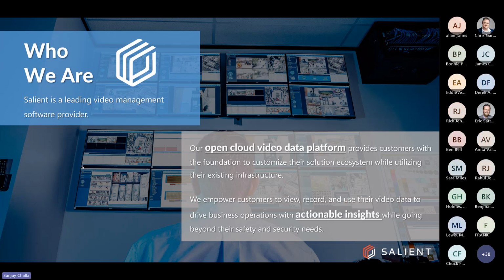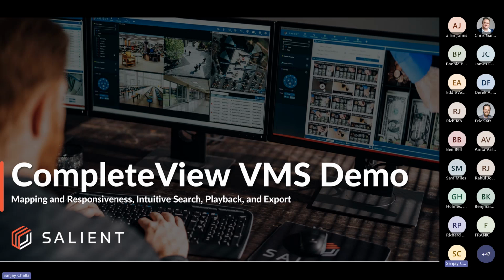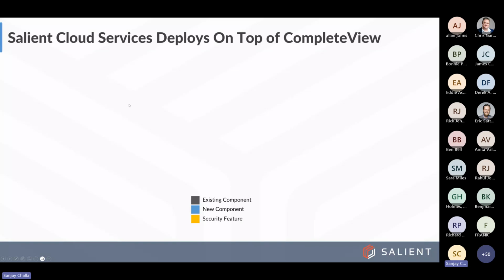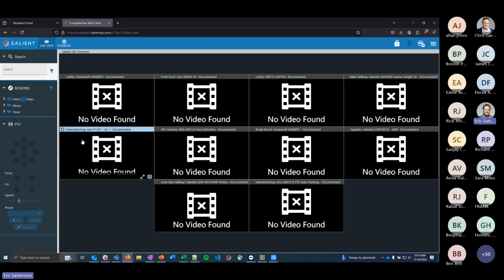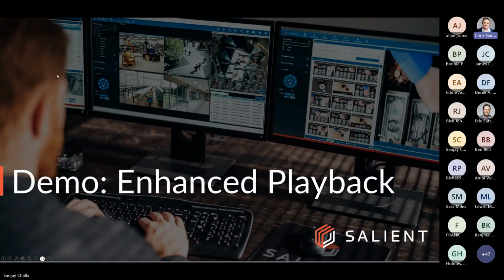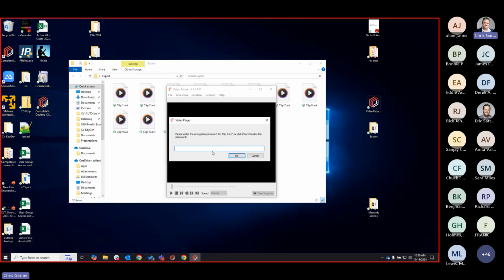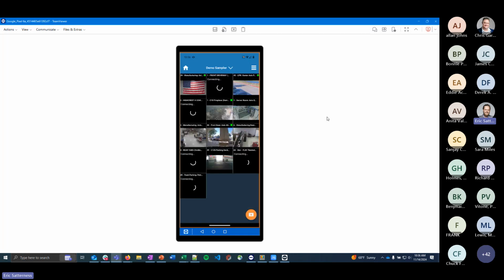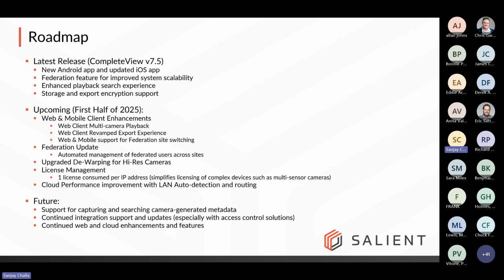Salient Demo Series | November 2024